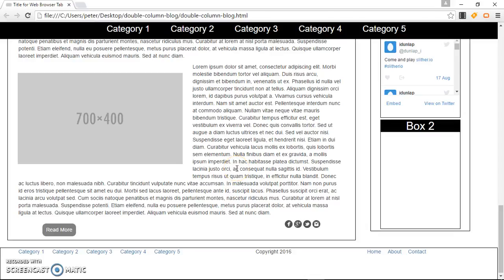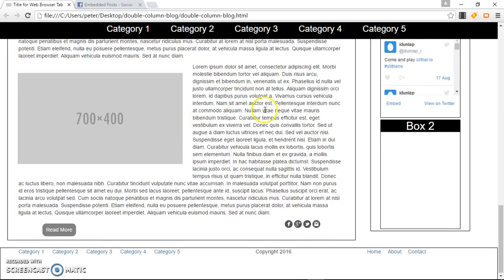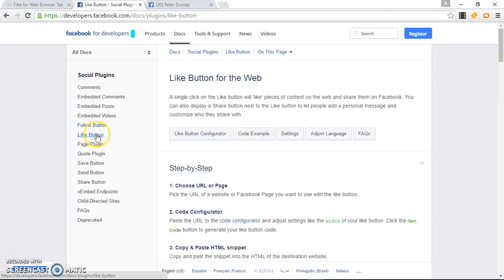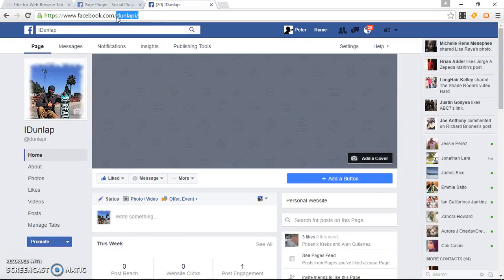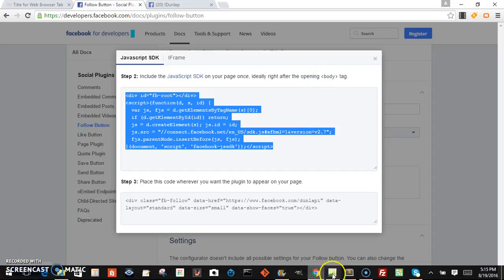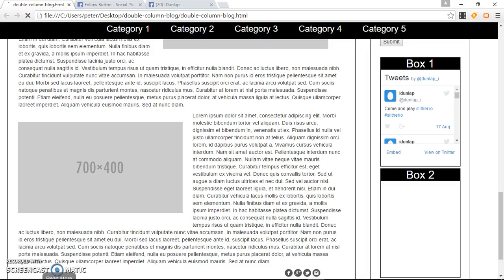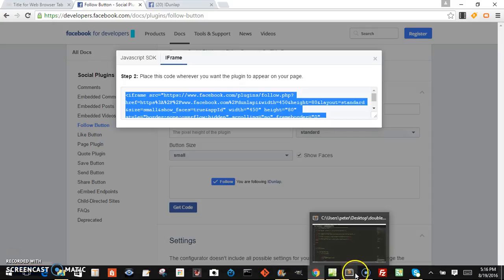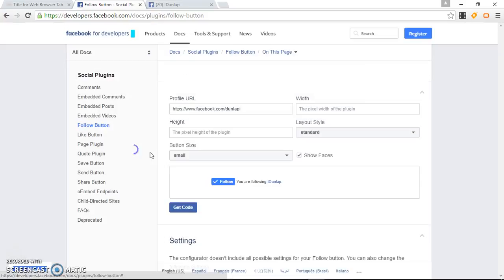adding facebook widget